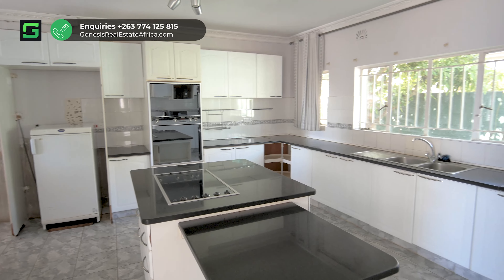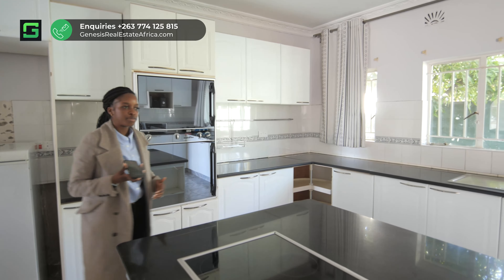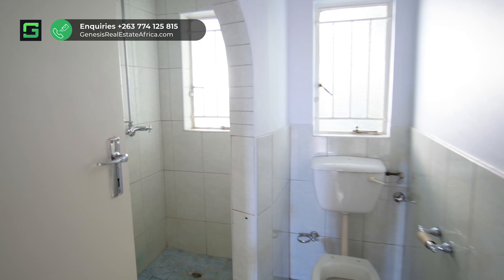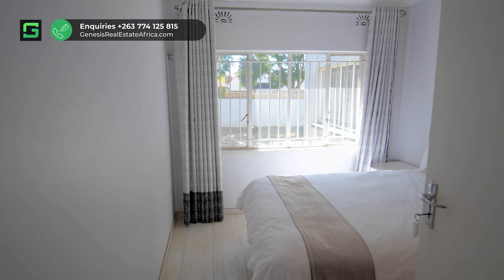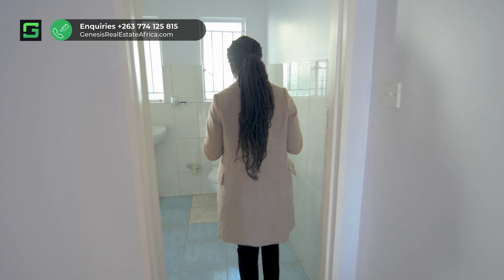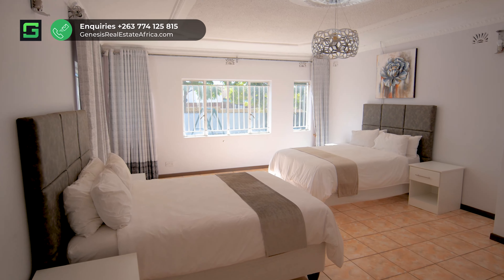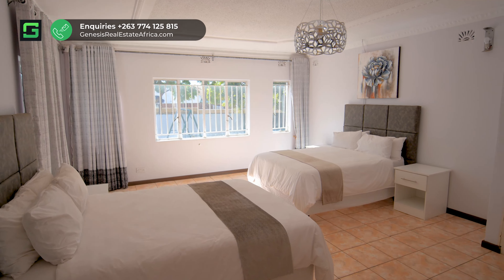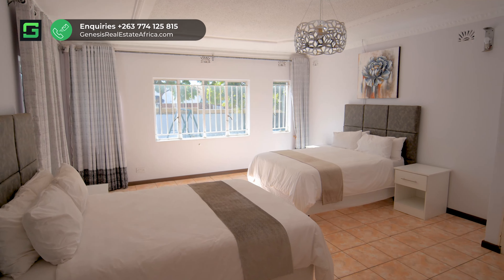House for sale | Zimre Park | Harare | USD 110 000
This beautiful 4-bedroom house includes a 2-bedroom cottage, perfect for modern family living. The main house features spacious bedrooms with built-in wardrobes, a master bedroom with an en-suite, and two shared bathrooms. The large lounge boasts a chandelier and air conditioning, while the kitchen, with granite countertops and a ceramic hob on the center island, connects to the dining room through a stylish arc. The property includes a charming self-sufficient 2-bedroom cottage, ideal for guests or rental. Outside, brick and Kariba glitter stone paving create an attractive yard. A reliable water supply comes from a borehole, with both solar and electric geysers. The fully tiled interior ensures easy maintenance and a sleek look, making this property a standout home.